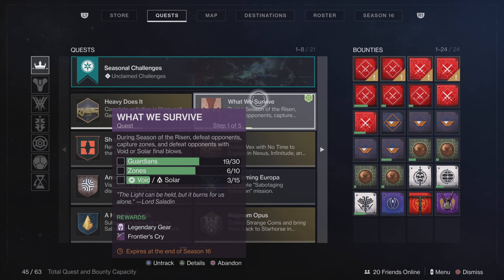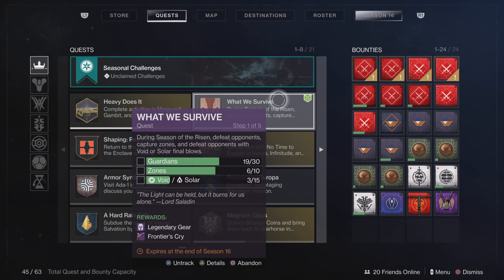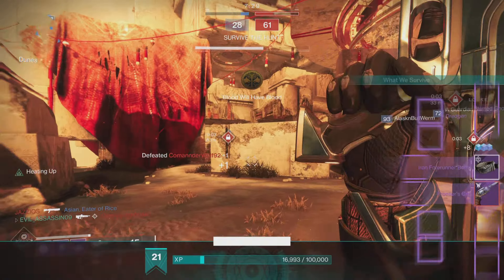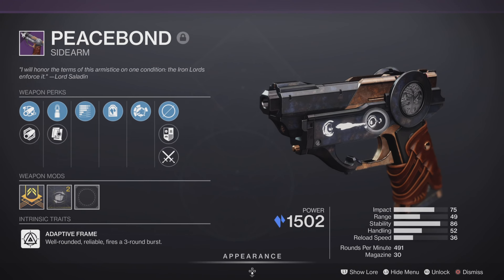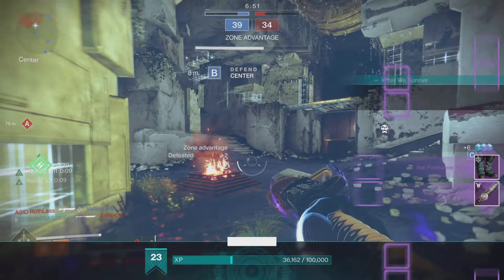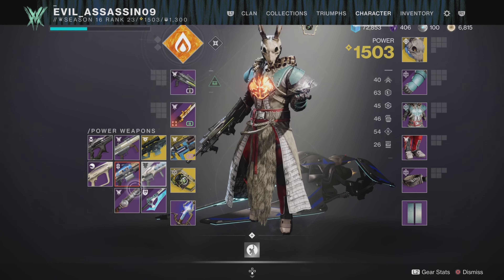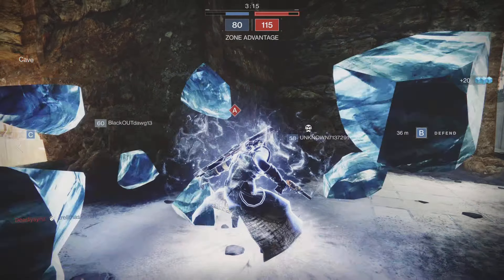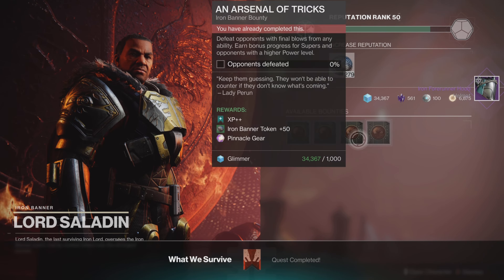How to complete the "WHAT WE SURVIVE" Iron banner Quest. Destiny 2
Quick tutorial video on how to complete the iron banner quest what we survive